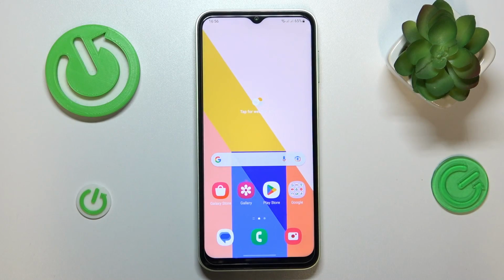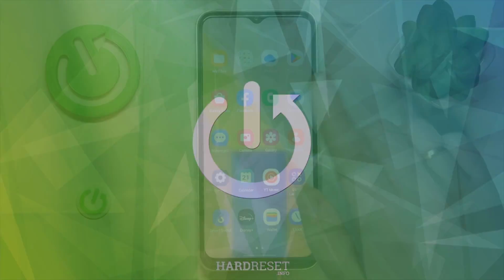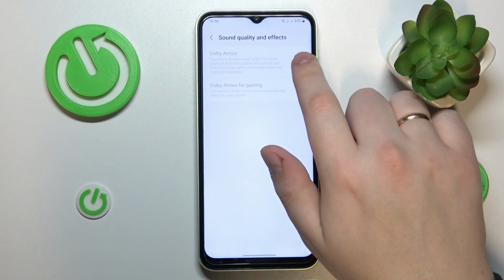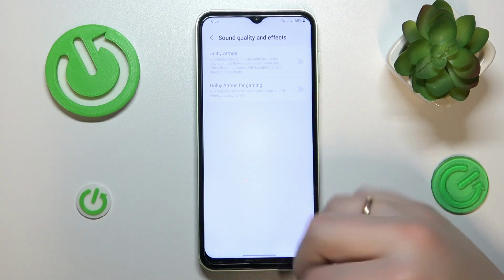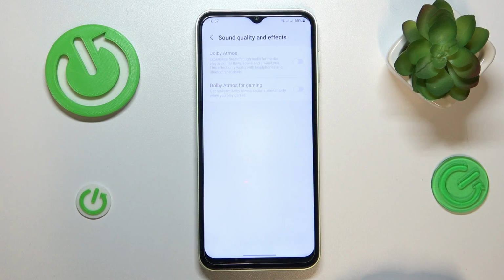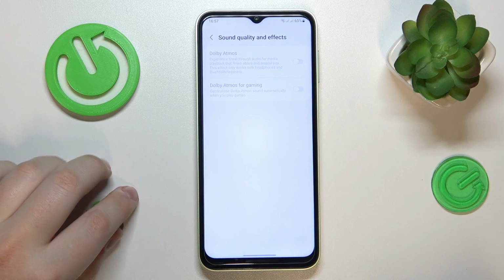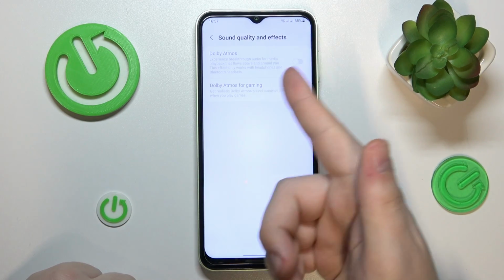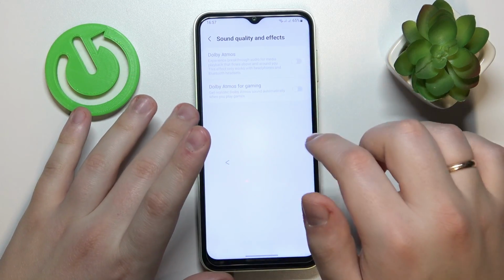How to Enable Dolby Atmos on Samsung Galaxy A14 / Sound Features on Your Smartphone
Hello there! Are you looking for a way to enhance the audio experience on your Samsung Galaxy A14? Look no further because, in this video, we'll be showing you how to enable Dolby Atmos on your device! Dolby Atmos is an advanced audio technology that creates a multi-dimensional surround sound effect, giving you a more immersive audio experience. Our expert will guide you through the process step-by-step, showing you exactly where to find the Dolby Atmos settings in your Samsung Galaxy A14's sound settings. With just a few taps, you can easily activate this powerful feature and start enjoying richer, more detailed audio on your phone. So, if you're interested in boosting the audio performance of your Samsung Galaxy A14, be sure to check out this video.

How to activate Dolby Atoms on Samsung Galaxy A14?
How to enable Dolby Atoms on Samsung Galaxy A14?
How to turn on Dolby Atoms on Samsung Galaxy A14?